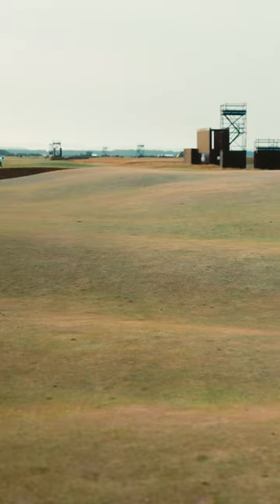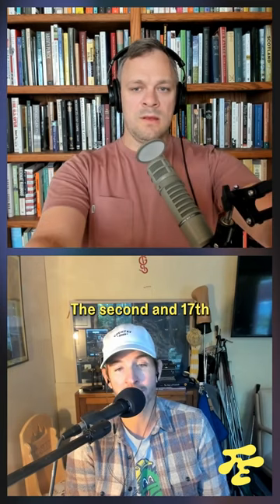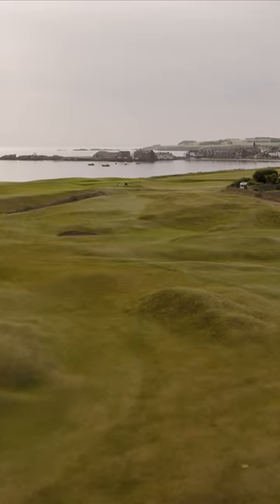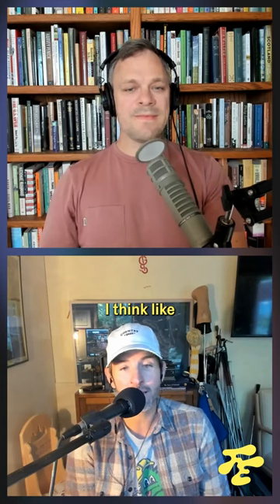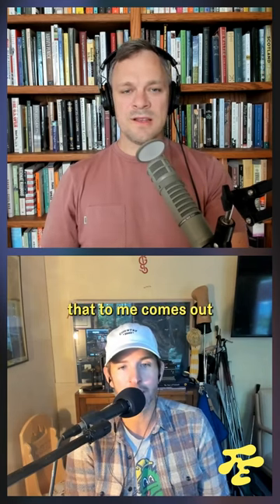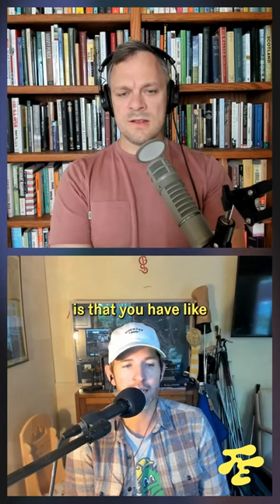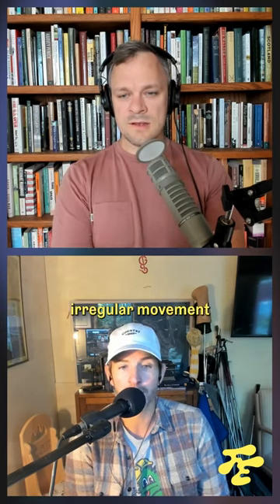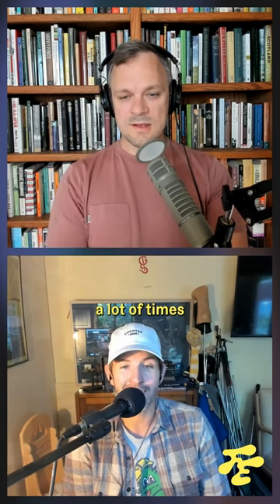Best Fairways in Golf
Andy Johnson and Garrett Morrison discuss their favorite fairways in golf